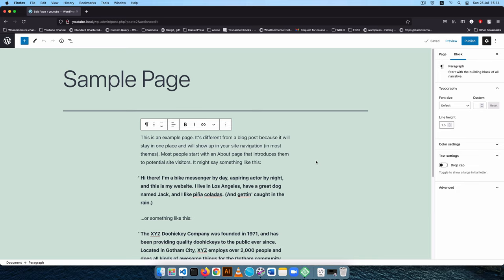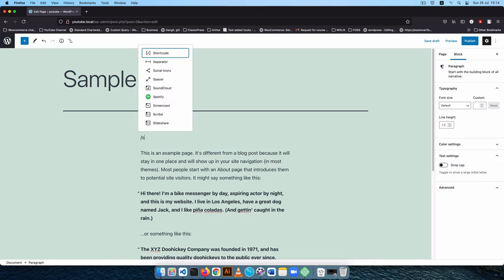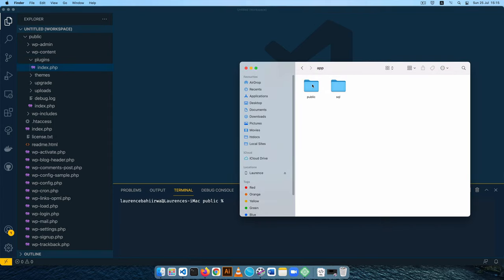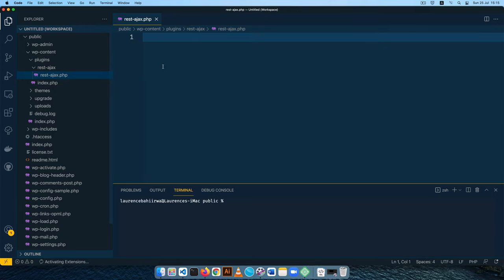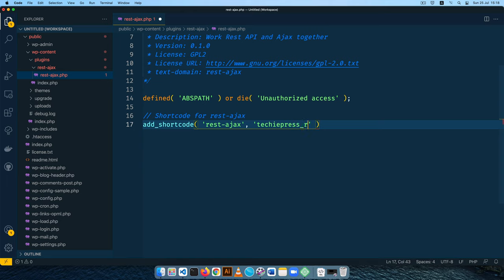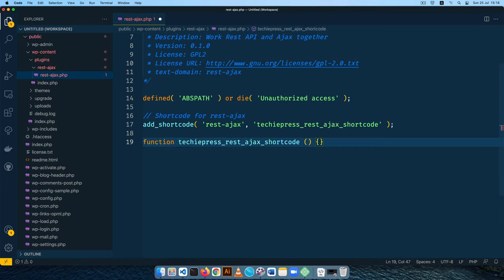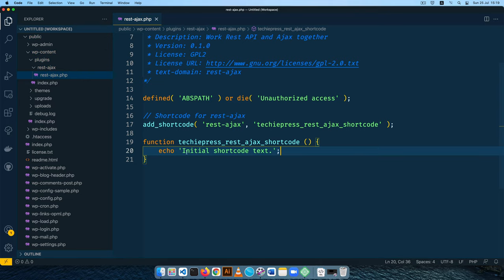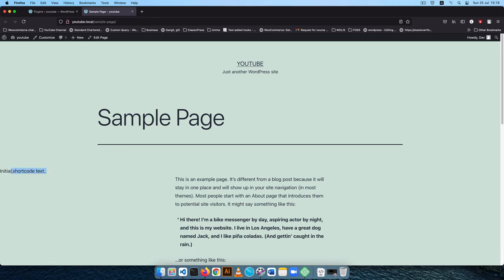WordPress REST API + Ajax for Secure External API Data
Learn how to use AJAX to retrieve the data from the REST API as a secure route compared to conventional AJAX data calls. This will give real-time data calls on load of the page.
We also use the same method to get Secure External API Data in WordPress.

VIDEO CHAPTERS
00:00 Introduction
00:54 Add a custom WordPress Shortcode via plugin
04:50 Making a custom WordPress REST API endpoint
09:43 Enqueuing AJAX to Call REST API endpoint for real-time data
19:07 Show REST Data on front-end using AJAX
20:41 Getting External API data with REST API & AJAX
29:36 Why use AJAX and REST API?
30:49 Conclusion

LEARN MORE IN THE WELL CURATED PLAYLISTS BELOW